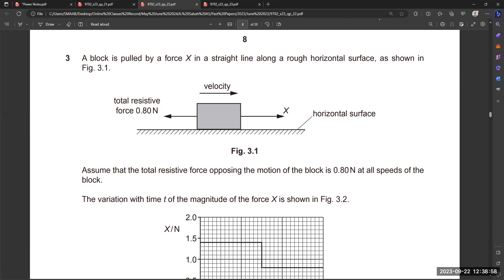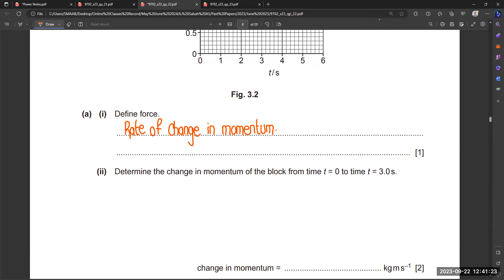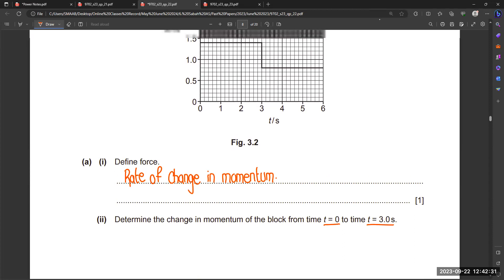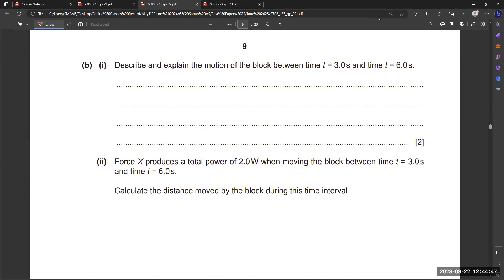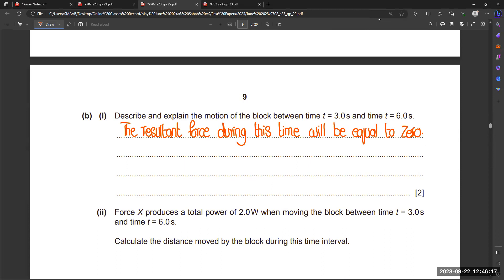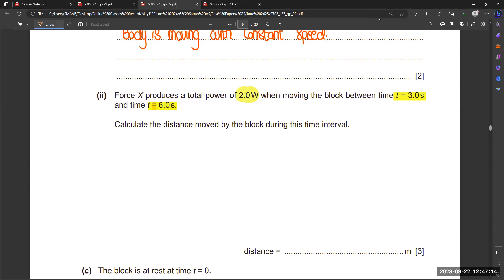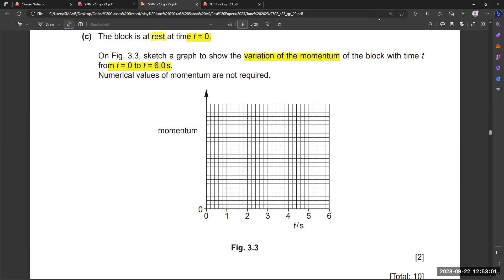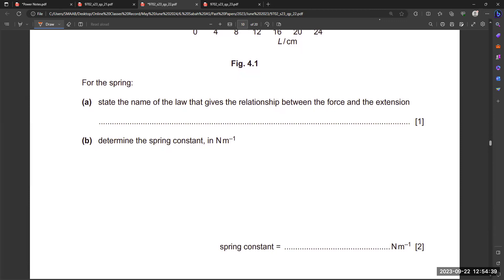Chapter: Deformation of Solids | Past Paper Question | Lecture 03 | AS Level | Physics by SMAAB